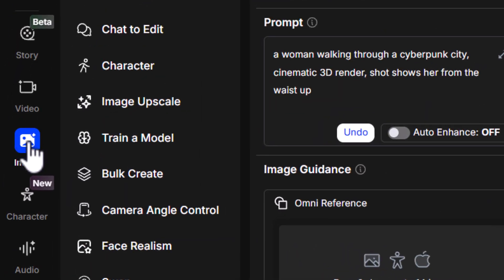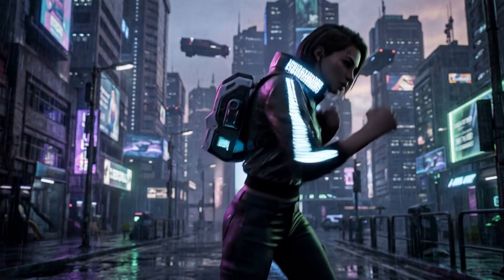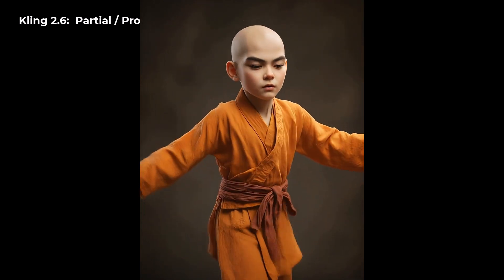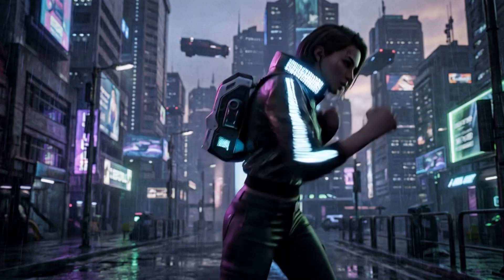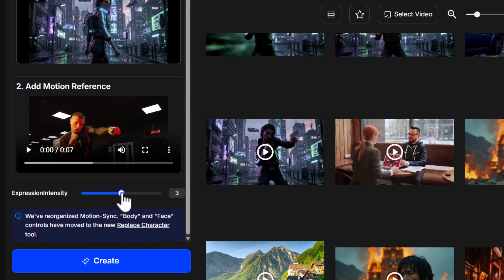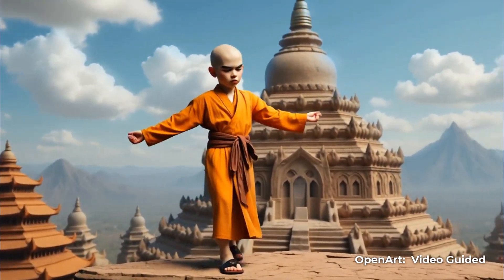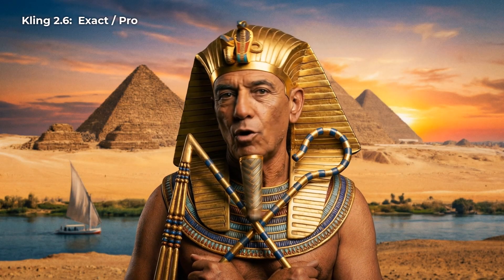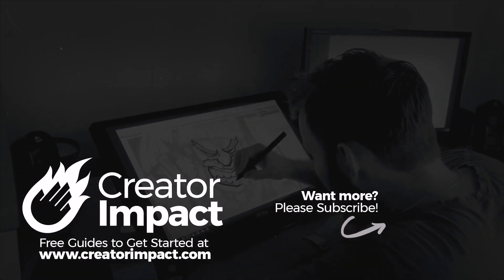How to Master Kling 2.6 Motion Control!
I explore Kling 2.6 Motion Control for AI Video to see how well it works and even compare it to the competition like Runway Act 2!

There's a big deal happening right now in OpenArt...

For the entire January, all users will enjoy up to 60% off for the most popular models (NanoBanana Pro, Veo 3, Kling 2.6, Seedream 4.5). Users who upgrade to Advanced or above can lock in the same price for all of 2026.

This video explores Kling 2.6's motion control, demonstrating how to use its features to create unique visual content. Learn how to apply a new image to your own recorded or imported video using this powerful video to video ai technology. We'll compare it to other models and provide an ai tutorial to guide you through making your own ai video generator creations.

▶️ MIDJOURNEY MOODBOARD PACK
Over 100 Midjourney Moodboards you can try!

Over 1000 Midjourney styles you can try!

// TIMESTAMPS

0:00 - Intro to Kling 2.6 Motion Control
0:55 - How to use Kling 2.6 Motion Control in the OpenArt interface
3:10 - Testing a Boxing video with Kling 2.6 Motion Control's settings
4:51 - Dancing & Animals Tests with Kling 2.6
8:18 - Kling 2.6 vs Runway Act 2 & OpenArt Motion
12:39 - How well does Kling 2.6 Motion Control handle Talking & Lip Sync?
14:42 - Comparing Kling 2.6 Talking / Lipsync to Runway Act 2 & OpenArt Motion